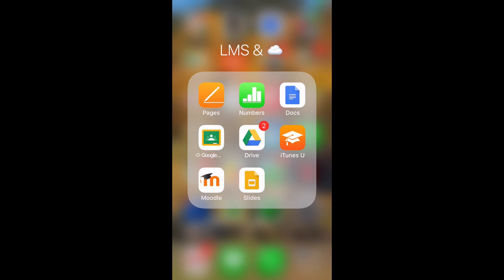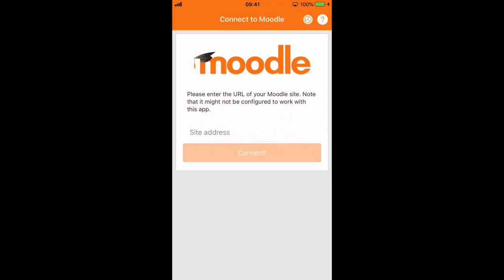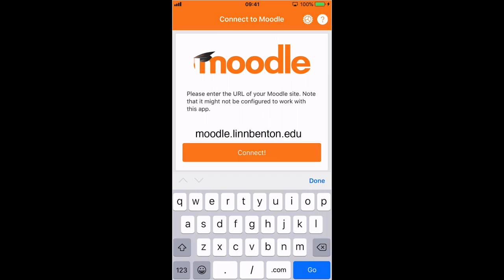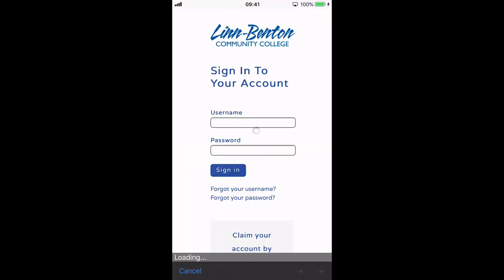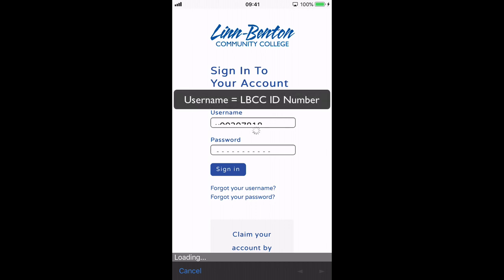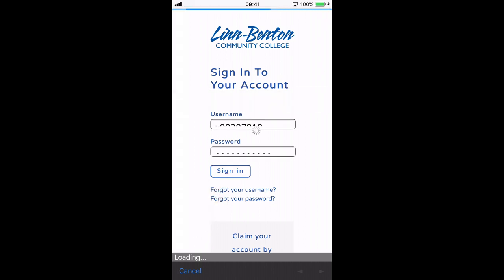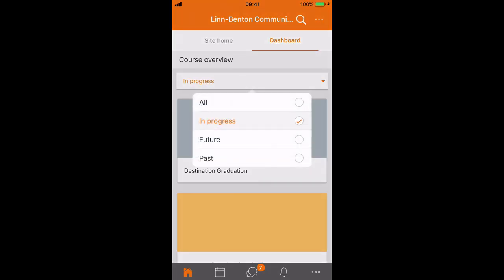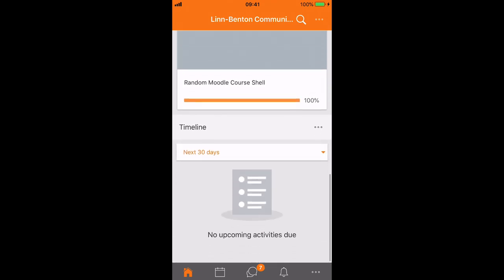Moodle Mobile App Logging In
Here is how to log in to LBCC’s Moodle system with the Moodle Mobile app. The URL is